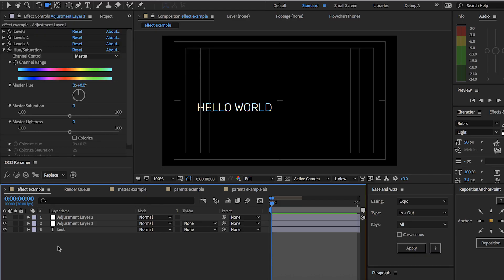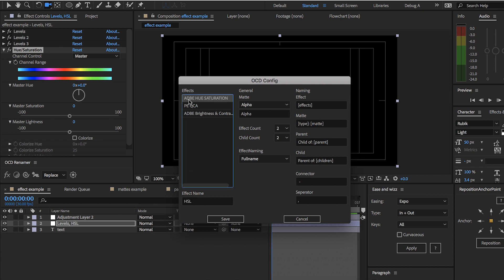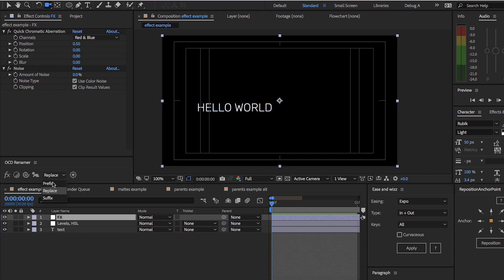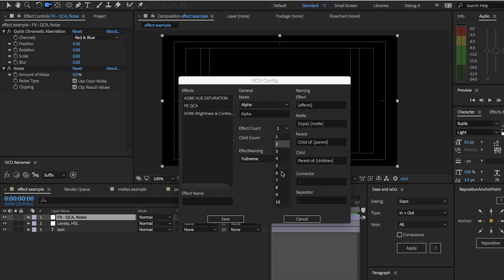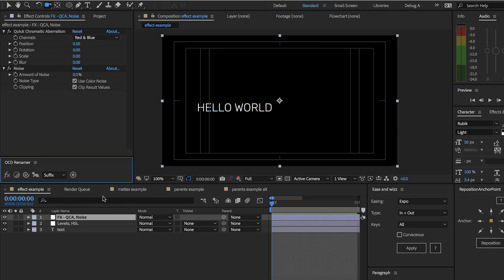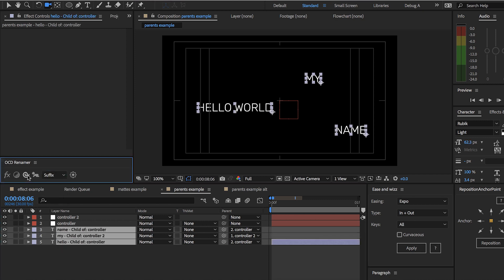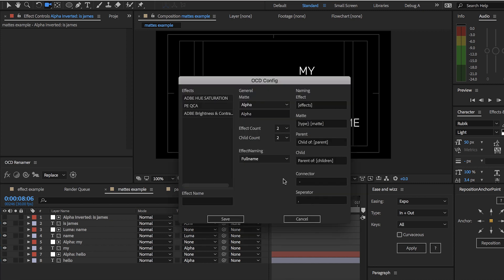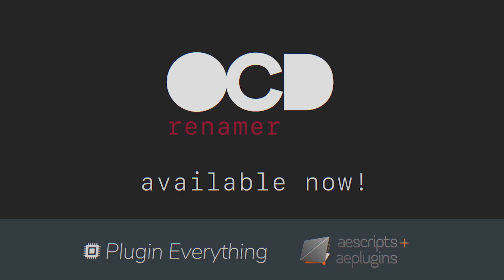OCD Renamer for After Effects Tutorial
Automatically rename layers based on effects, mattes, parents or children.